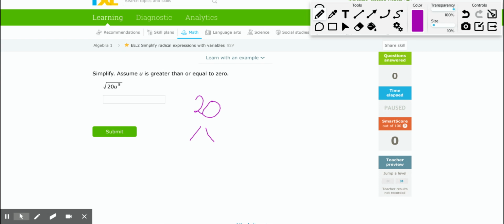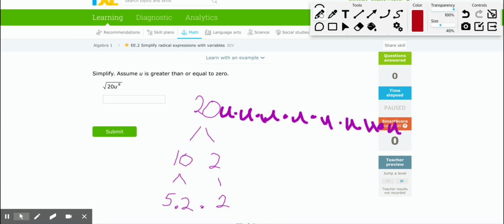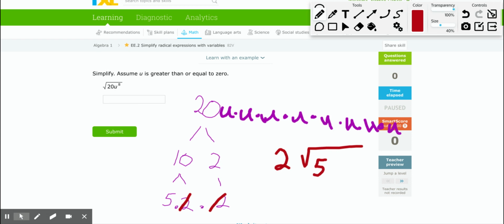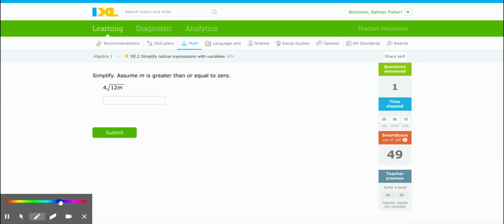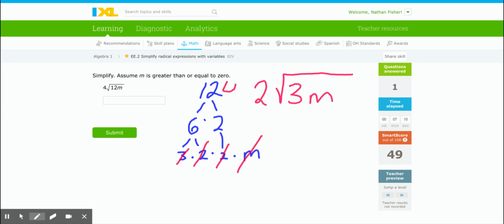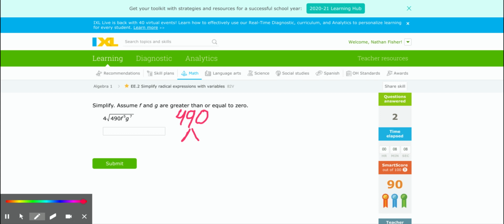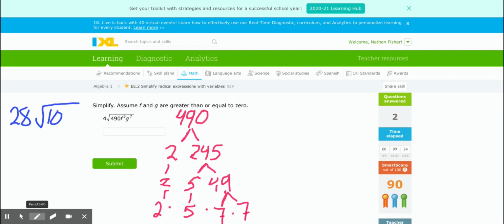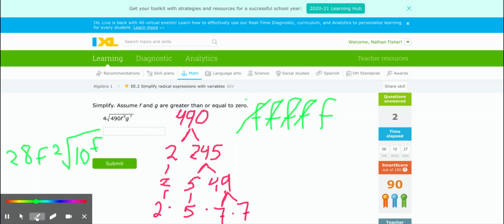Algebra 1: 7-4 - Simplify Radical Expressions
Simplifying Radical Expressions on IXL EE.2 in Algebra 1